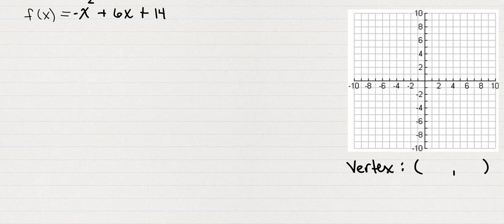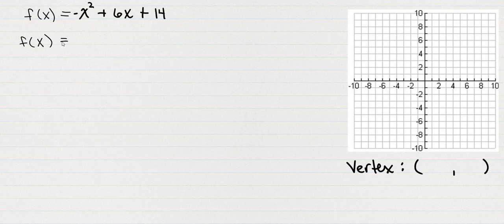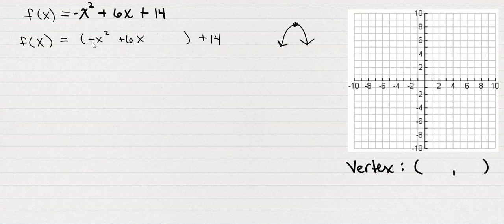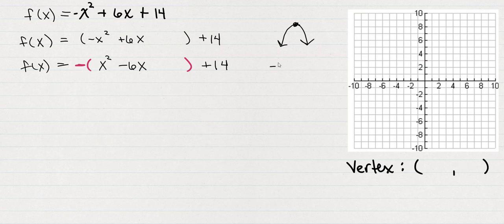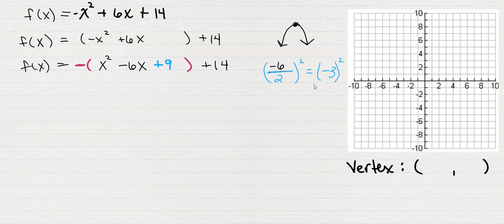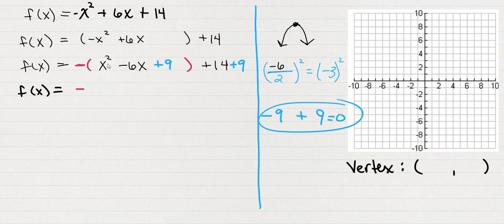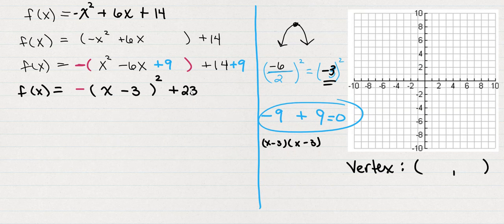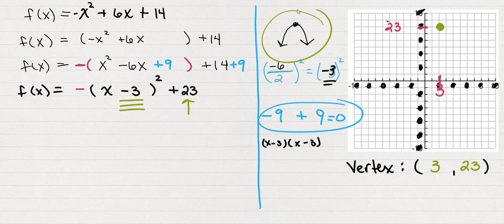MTH 177 Find the VERTEX of a Parabola by Completing the Square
Complete the Square to find the vertext of a downward-opening parabola.